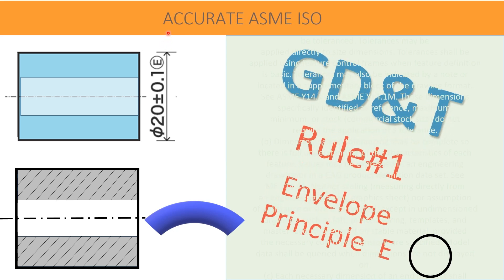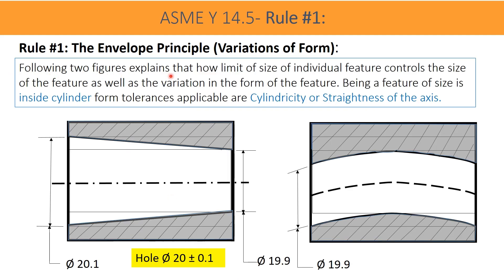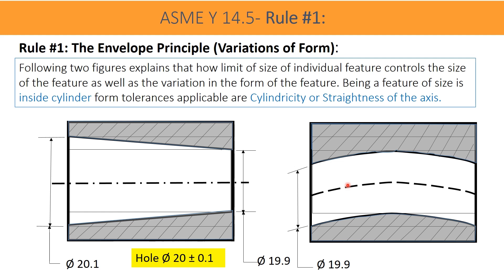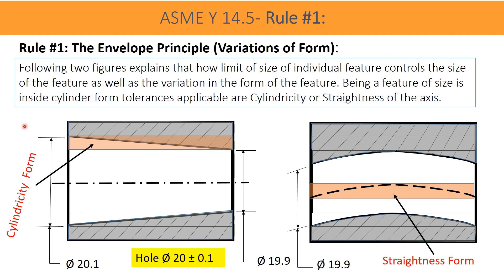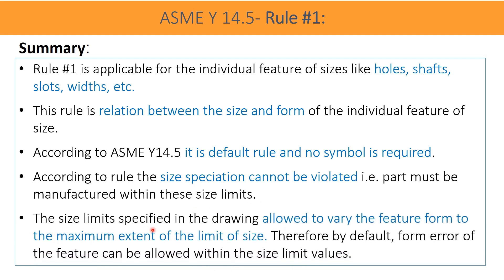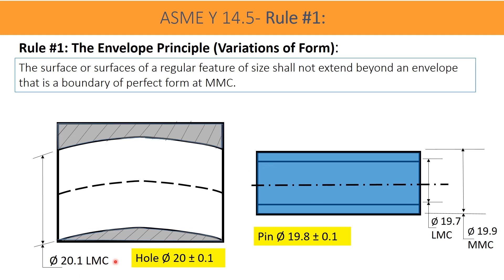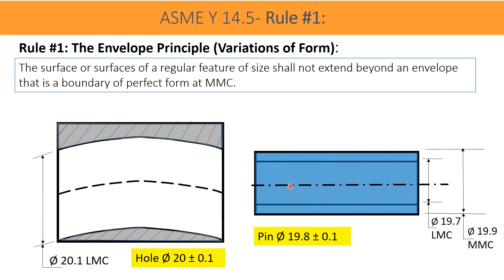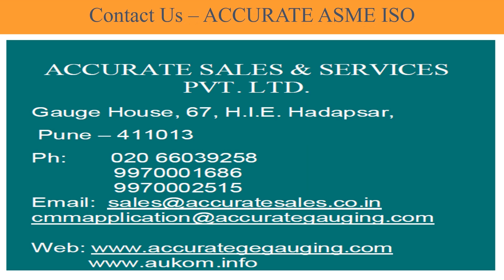GD&T RULE #1 and ENVELOPE PRINCIPLE ( E )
Very important Rule #1 and Envelope Principle (E) is step-by-step explained.
What is Principle of Perfect form at MMC - basic learning of the requirement
Also difference between ASME & ISO discussed.
How Independency Principle Symbol I over-ride the Rule #1.
What conditions are where Rule #1 is not followed.
What are other constraints to over ride Rule #1.
What is